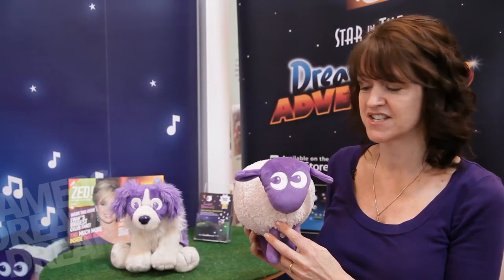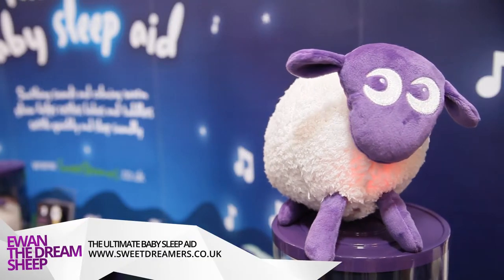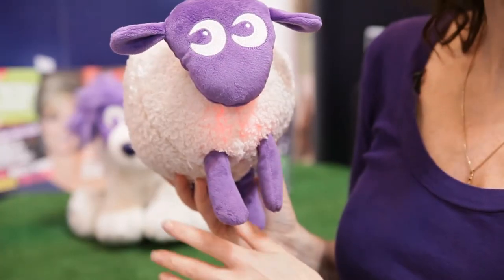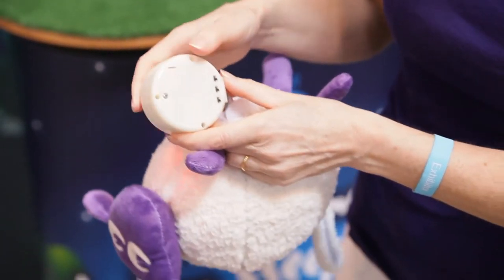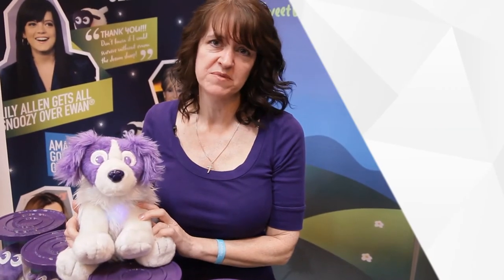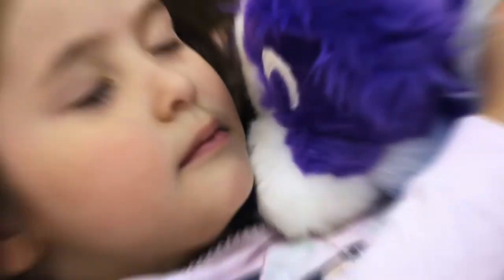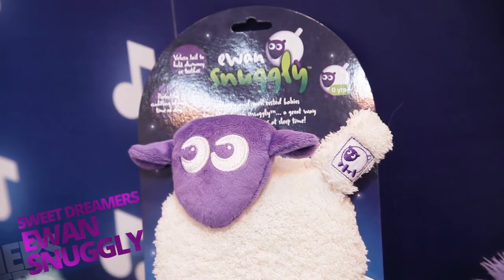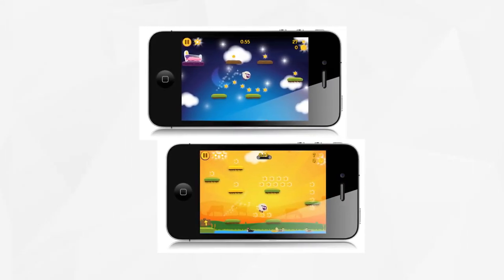Ewan the dream sheep and friends product info video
ewan and friends at The Baby Show product demonstrations.
SweetDreamers.